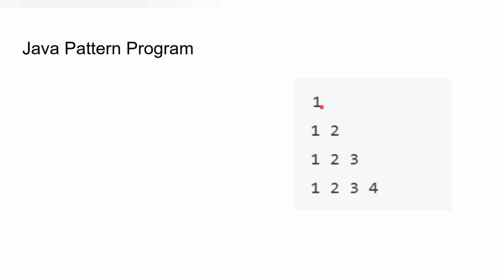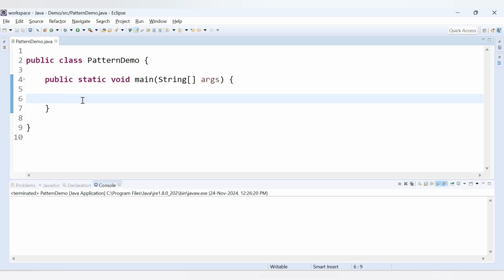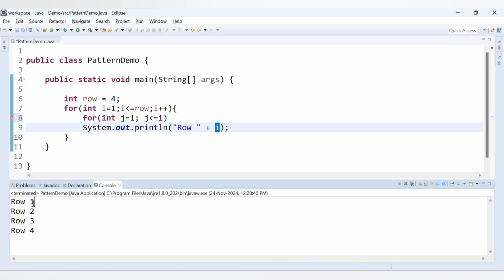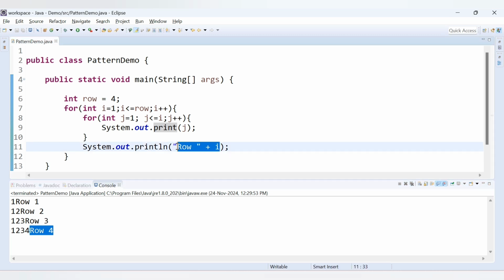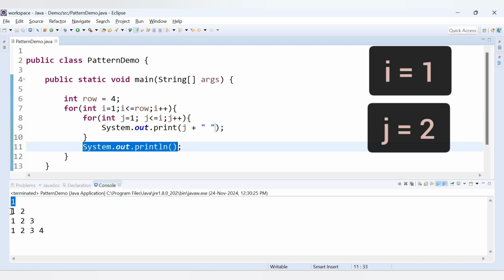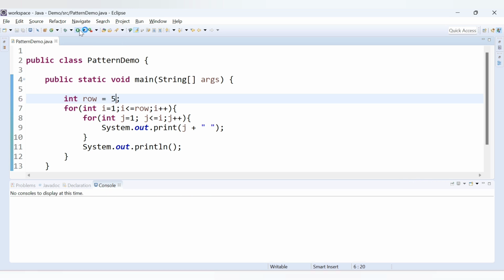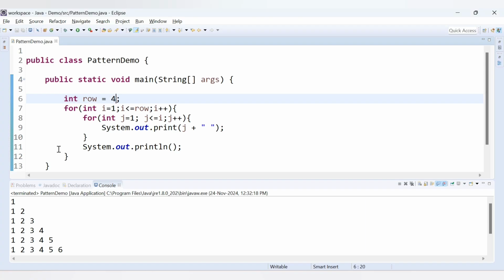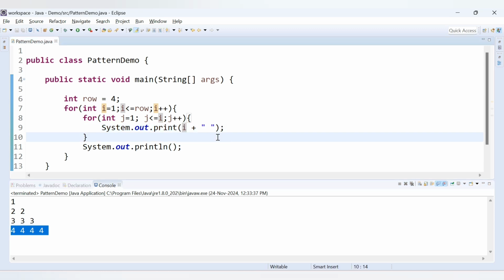Number Pyramid In Java | Pattern Program In Java | Number Patterns In Java | Java Coding Question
In this video, we demonstrate how to create a Number Pyramid Pattern using Java. This tutorial is perfect for beginners looking to strengthen their understanding of nested loops and pattern programming.

What You’ll Learn:
- How to use nested loops to generate patterns.
- Logic behind building a Number Pyramid.
- Step-by-step explanation for writing clean and efficient code.

Your Queries -
Pyramid pattern Program in java